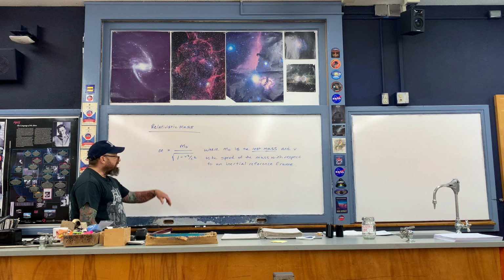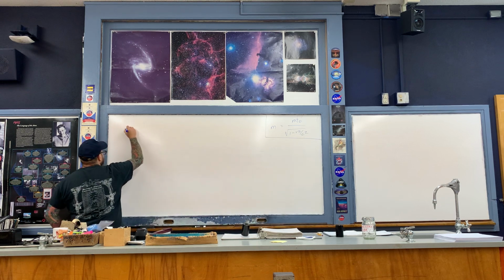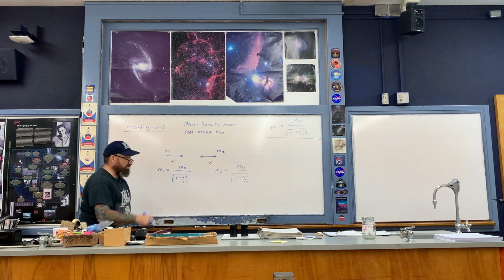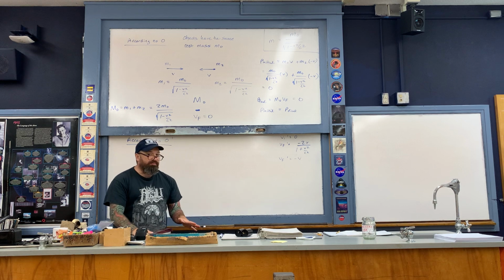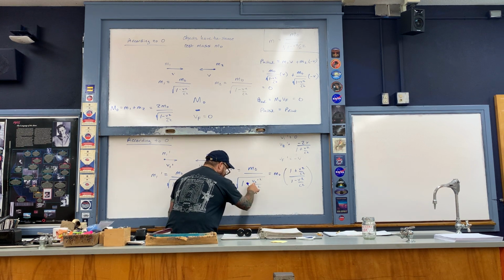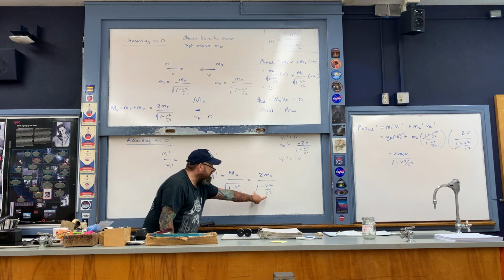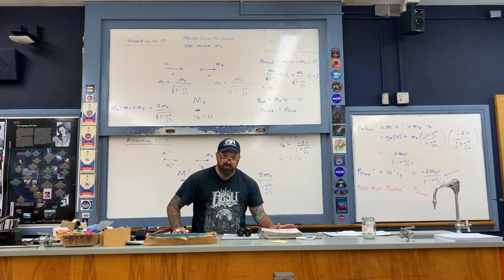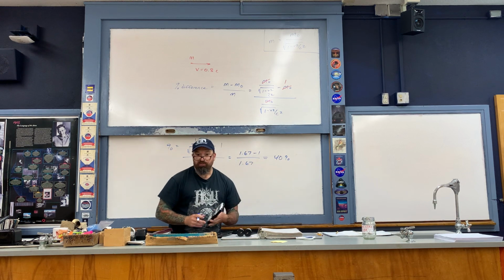Relativistic Dynamics Lecture Part 2